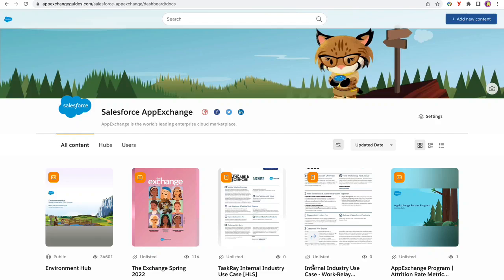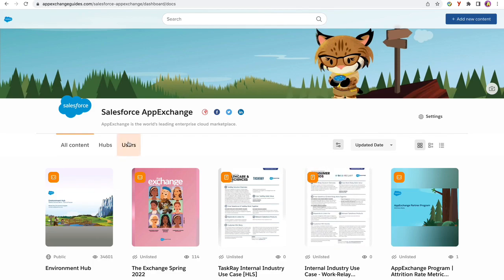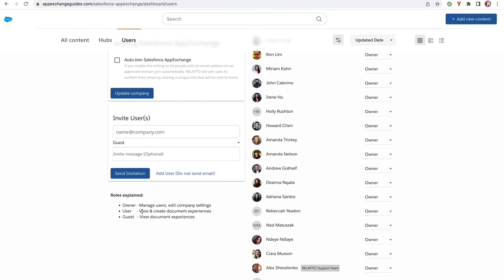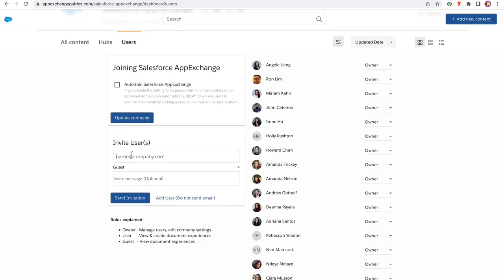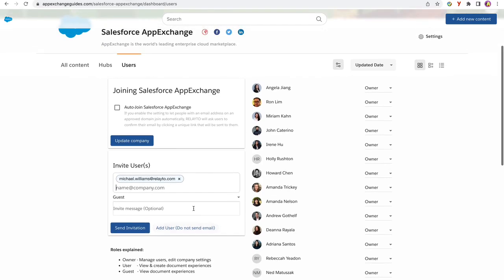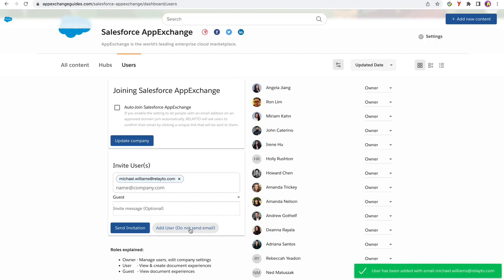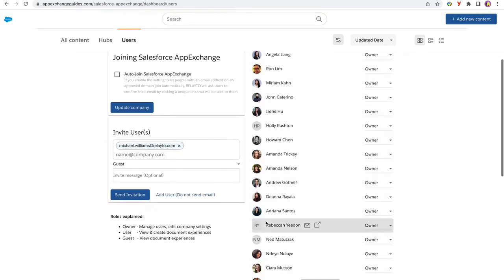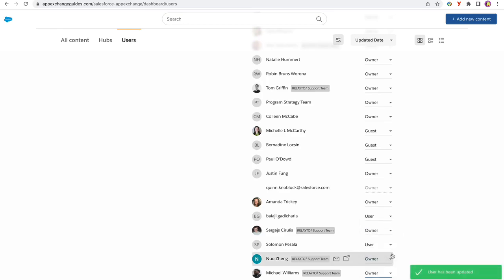RELAYTO Tutorial: How to add a user to a workspace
A walkthrough guide on how to add a user & switching roles of a user.